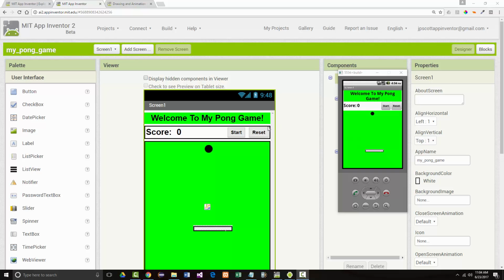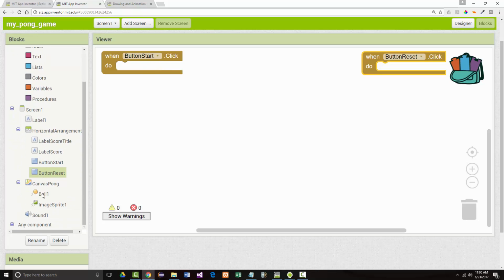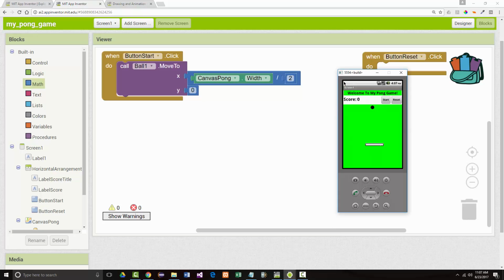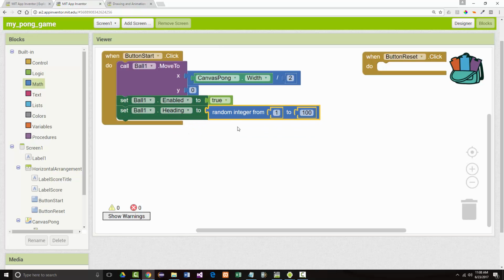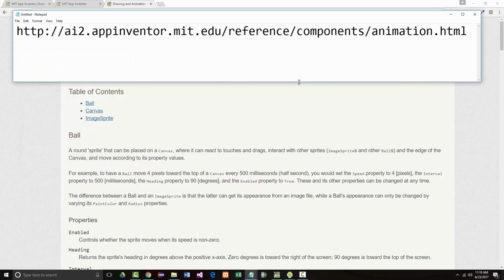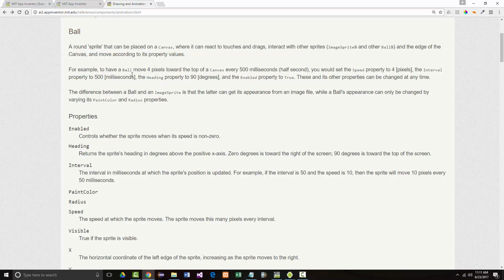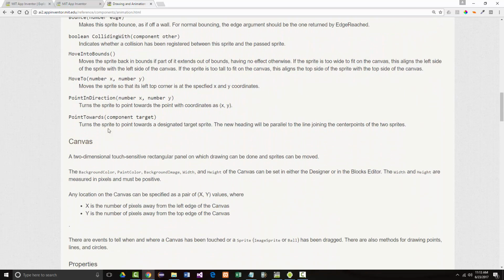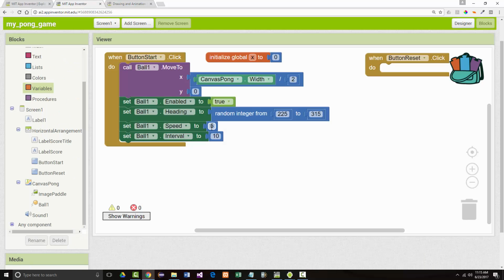RTC - Summer Academy02 - Android App Inventor 2 - Pong Game App09 - Part02